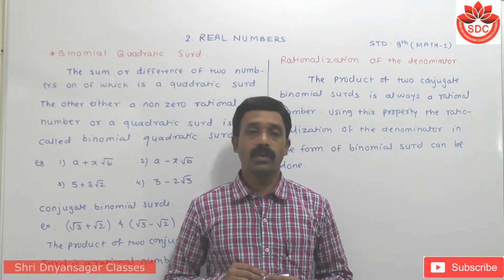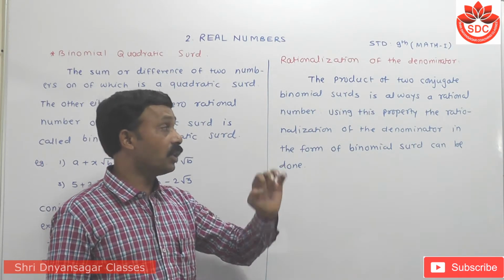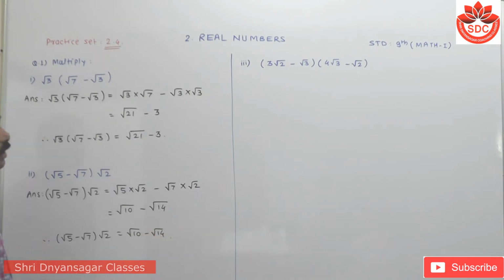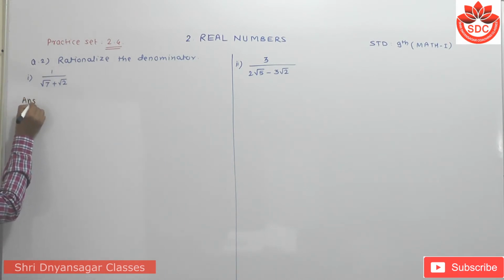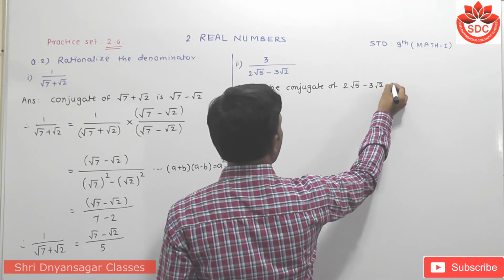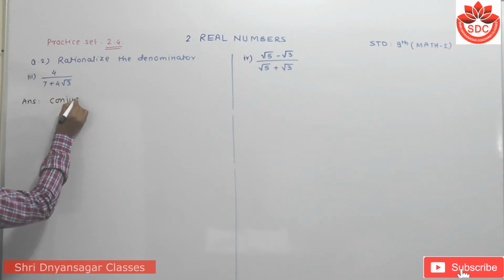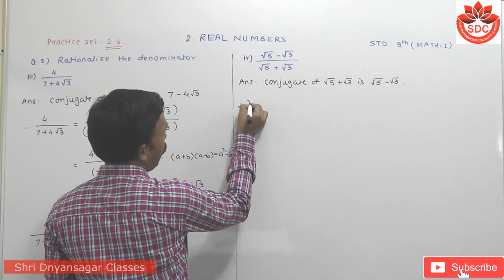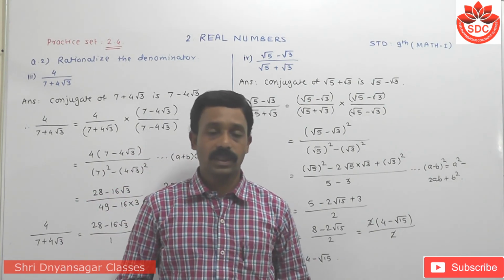2. Real Numbers Practice set 2.4 (Class - 9th Semi / English Subject - Math 1)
Hello friends,
you can learn 2. Real Numbers Practice set 2.4
(Class - 9th Semi / English, Subject - Math 1)